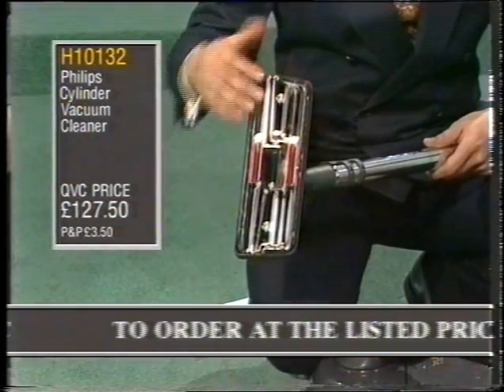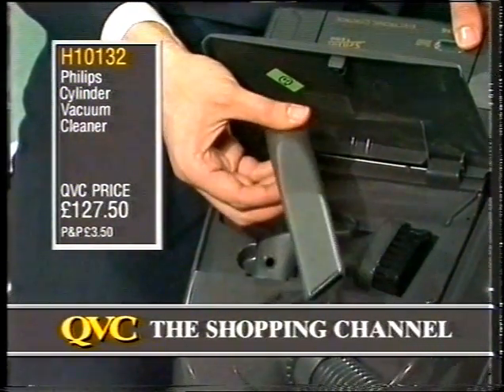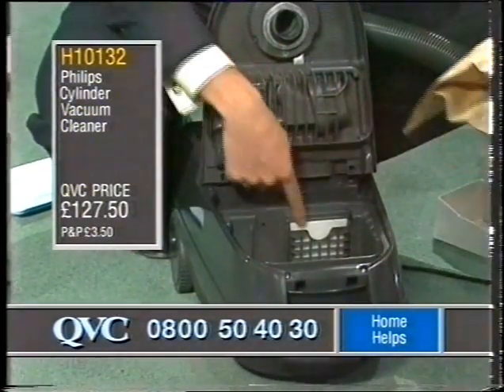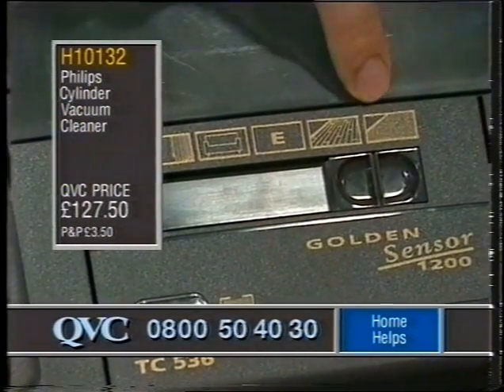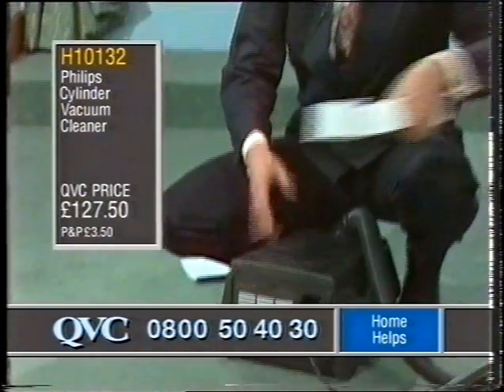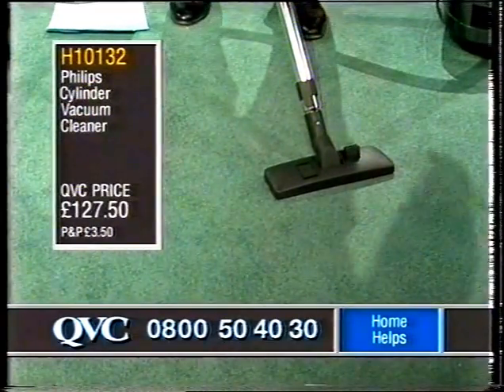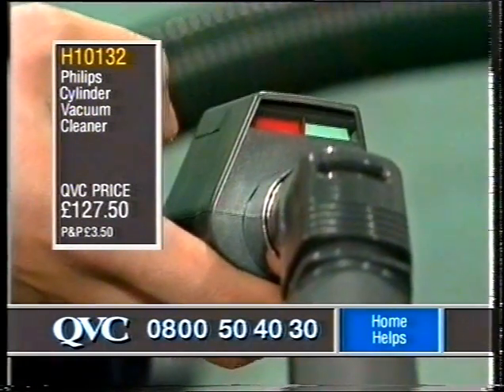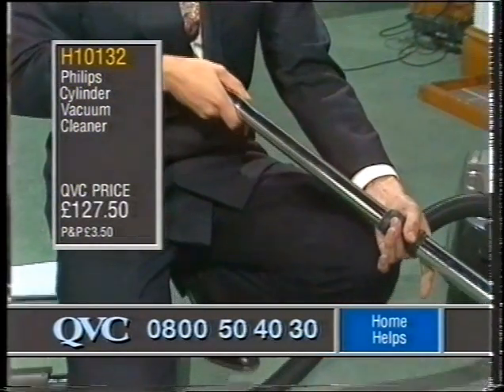PHILIPS CYLINDER TC 536 GOLDEN SENSOR 1200 VACUUM CLEANER QVC 1993 JON BRIGGS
I found this clip while sorting through the rest of my VHS tapes. It's not the full demo, but I was recording while channel hopping and I stumbled across this. It ends before it should, because for some reason I changed channel.

I've dated it as 1993 but it could be 1994. I know it is a very early QVC broadcast as the set and graphics seem to be the first ones QVC used and the presenter Jon Briggs was one of two presenters who launched the channel, the second presenter was Julia Roberts who still presents on QVC. I have the first few hours of QVC UK somewhere, but there are no vacuum cleaners on that tape.

I remember a presentation from the early days when Julia Roberts was demonstrating a Goblin Rio Cylinder vacuum cleaner and it blew up live on air. She carried on trying to sell it, but I doubt they had many orders after that. I don't remember the exact model but I think it was pale blue and grey and I think it had a storage box for the tools that the cleaner sat on top of.

Also the Bissell Big Green Clean machine was demonstrated quite a lot in the early days, but I never thought to record it unfortunately. I do have a more recent demo of the Big Green recorded from the Ideal World shopping channel that I will upload at some point.